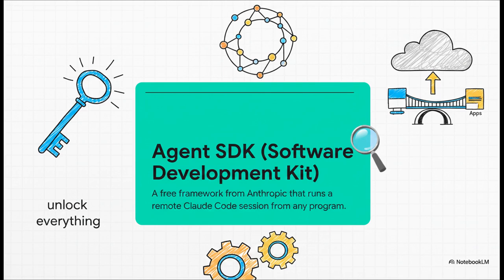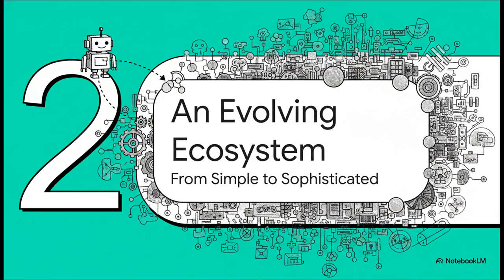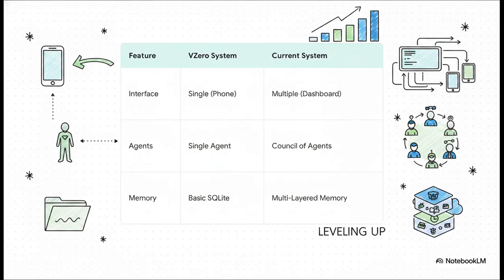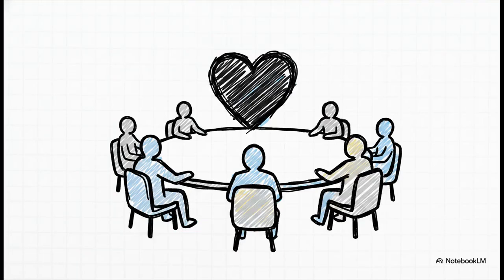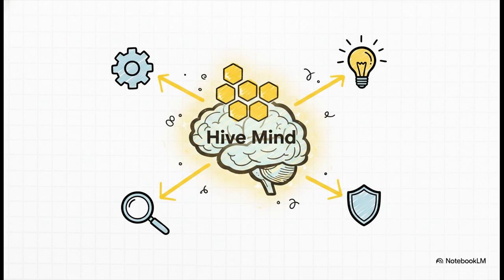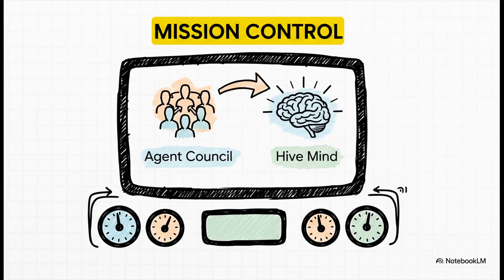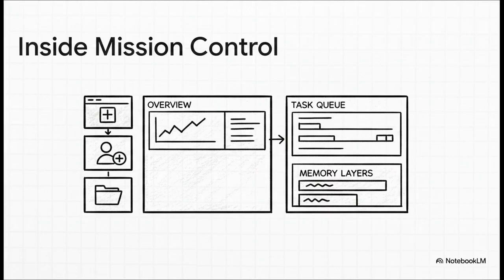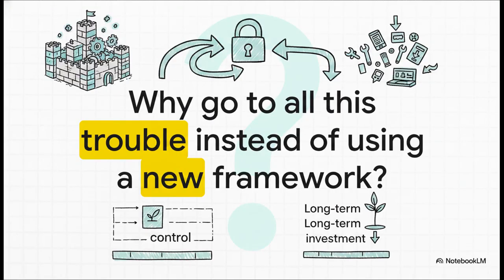Personal AI with Claude Code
The video showcases a sophisticated mission control system built on top of the Claude Code subscription and ecosystem, designed to act as a centralized command center for various specialized AI agents. This modular setup leverages a software development kit to bridge different interfaces like Telegram and dashboards, allowing users to delegate tasks, manage complex workflows, and maintain a unified memory across multiple agent sessions. By integrating experimental voice features and personalized data storage, the creator offers a flexible framework that empowers users to customize their own agentic workflows without relying on external third-party providers.